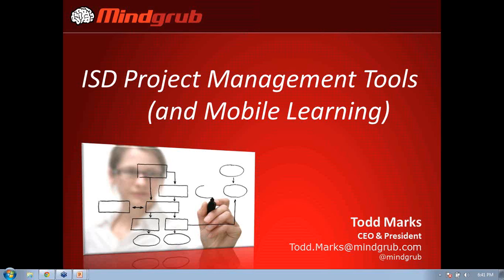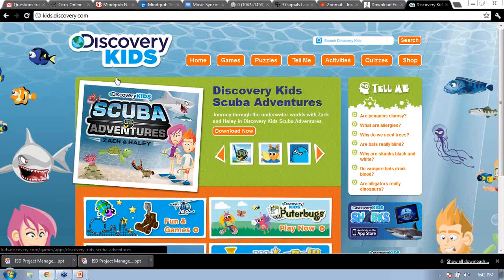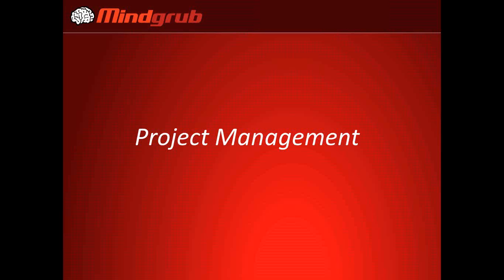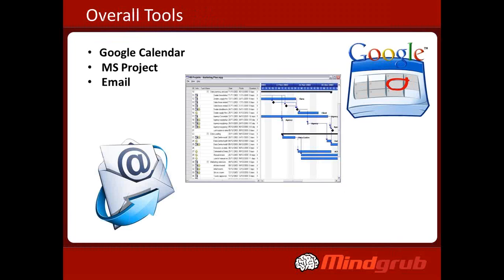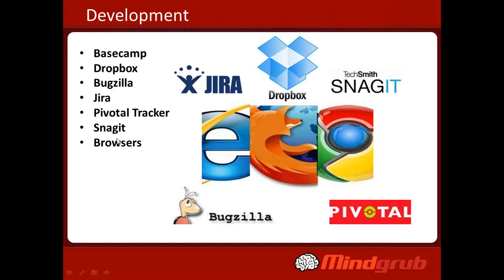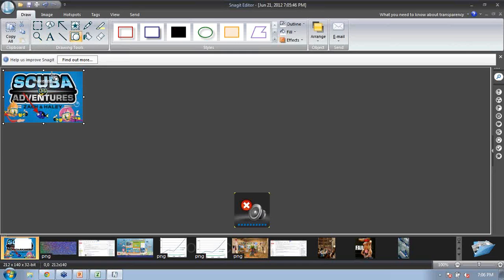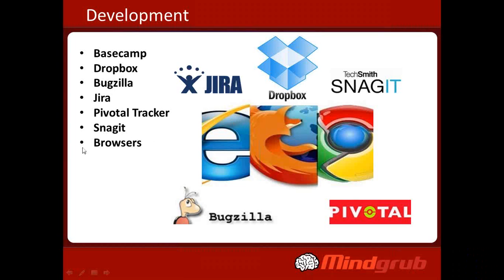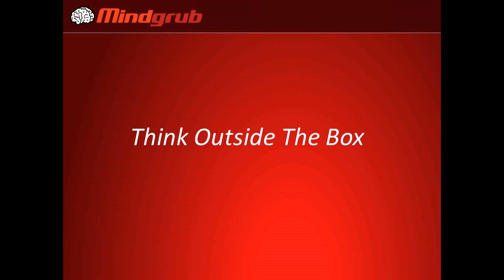Project Management & Mobile Learning Tools with Todd Marks